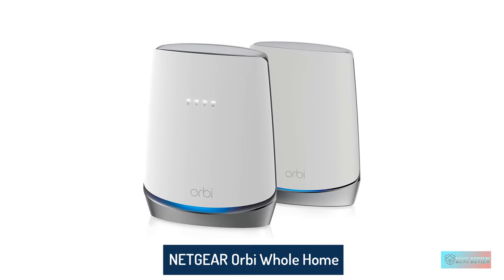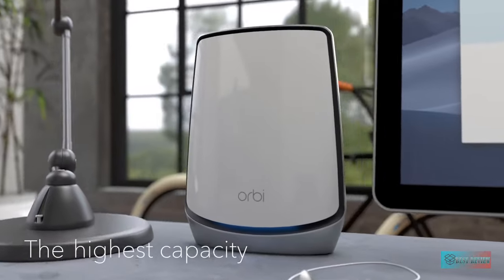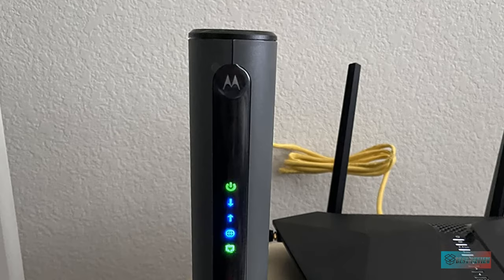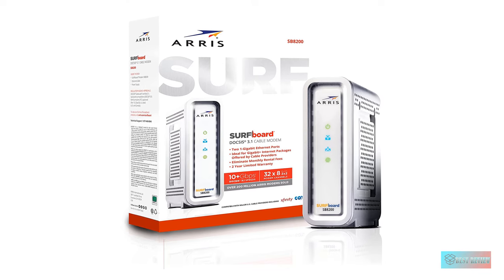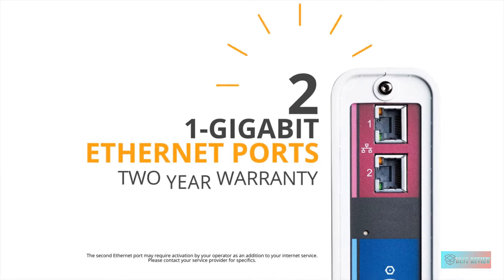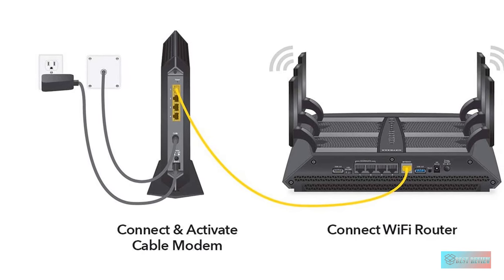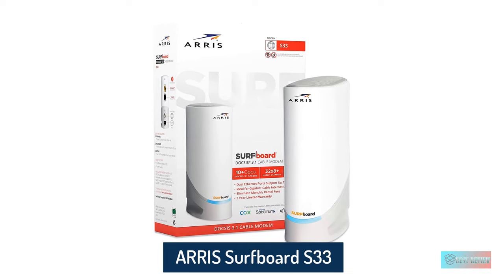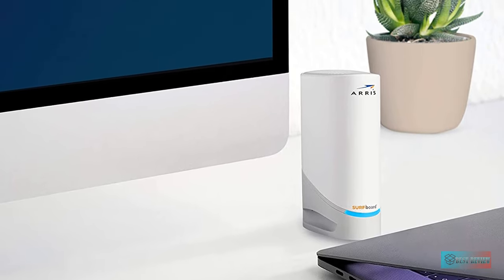Top 5 Best Cable Modems of 2023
➜ Links to the Best Cable Modems we listed in this video:

1. NETGEAR Orbi Whole Home WiFi 6 System with DOCSIS 3.1 Built-in Cable Modem (CBK752)
Amazon USA

2. Motorola MB8611 DOCSIS 3.1 Multi-Gig Cable Modem
Amazon USA

3. ARRIS SURFboard SB8200 DOCSIS 3.1 Gigabit Cable Modem
Amazon USA

4. NETGEAR Nighthawk Cable Modem CM1200
Amazon USA

5. ARRIS Surfboard S33 DOCSIS 3.1 Multi-Gigabit Cable Modem
Amazon USA

Get one of the most amazing cable modems in the event that you need a lower web charge consistently. With your own modem, you can stop any gear rental expenses your internet service might be charging for that modem they've given you. Furthermore, with modem rental expenses coming to $14 per month from some ISPs, that is an expense that can add up rapidly.

Pay $70 or so for one of the most amazing cable modems, however, and that expense disappears. In somewhere around a half year, that modem buy will have paid for itself.

Yet, which modem would it be a good idea for you to get? Honestly, there's hardly any isolating the best cable modems from each other. Try to see as one that is not difficult to attach, offers a liberal guarantee and — generally significant of all — works with your web access. We've tried a wide range of modems, and these are our top picks.